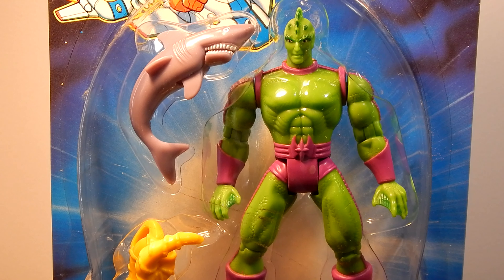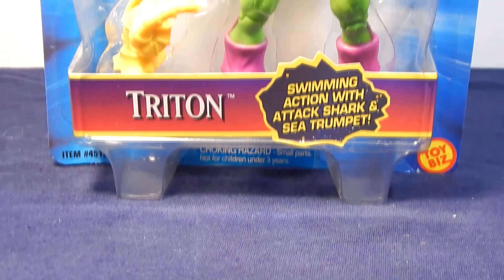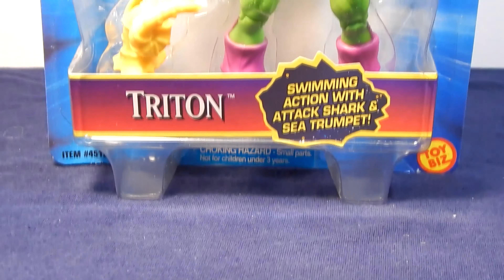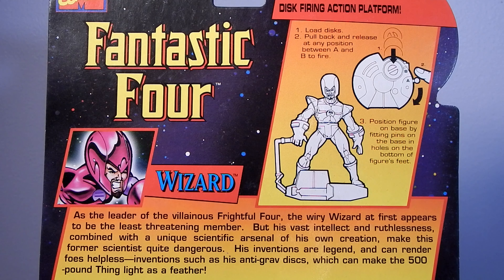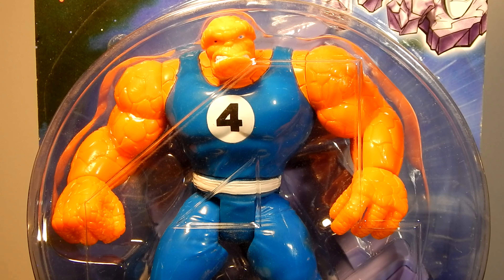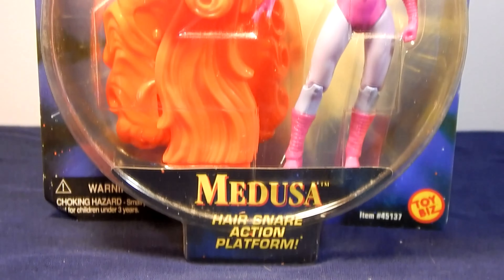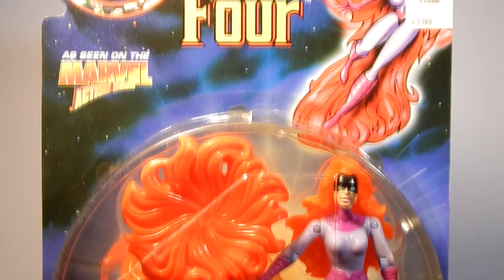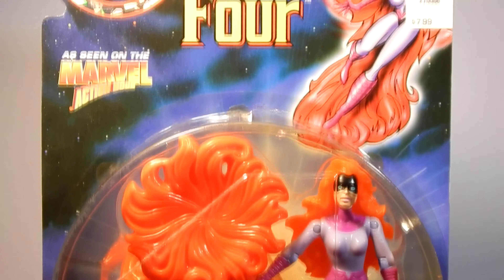Toy Biz Fantastic Four Series 3 & 4 1995 1996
This Time We Continue Our Look At Marvel Action Hour Fantastic Four Action Figures By Toy Biz. This Video Looks At Series 3 And 4, Produced In 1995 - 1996. Plus A Look At The Unreleased Fantastic Four Movie From 1993. Enjoy.